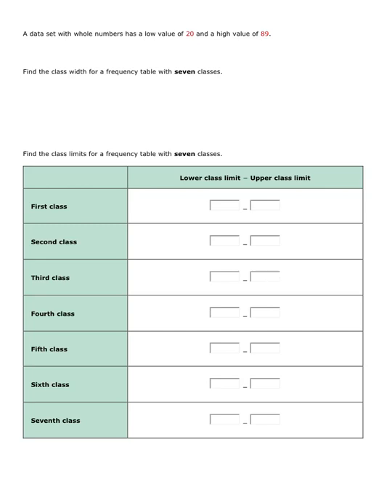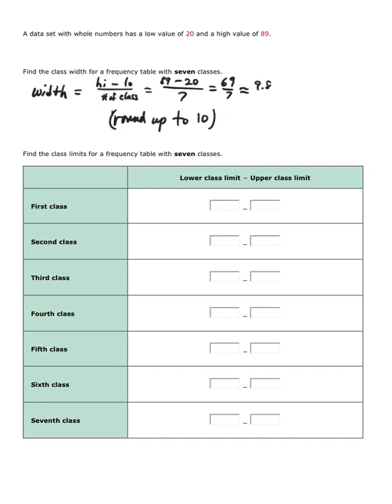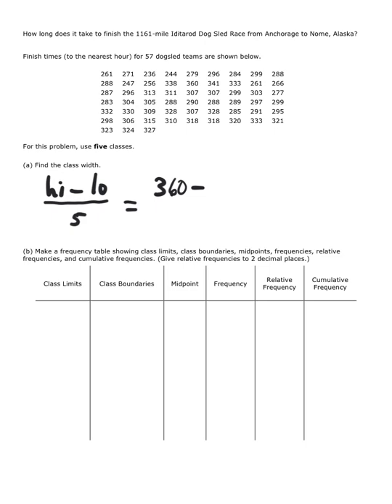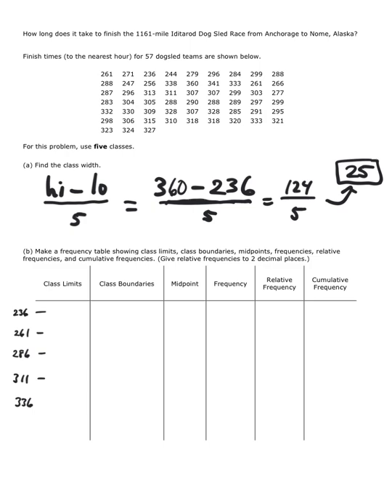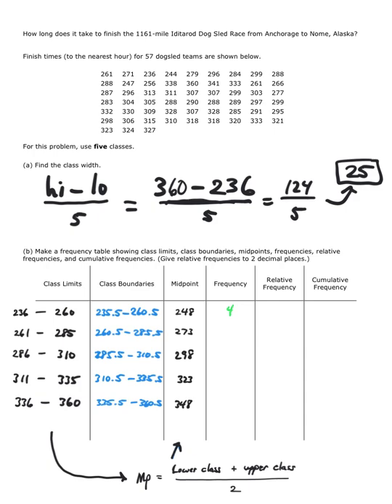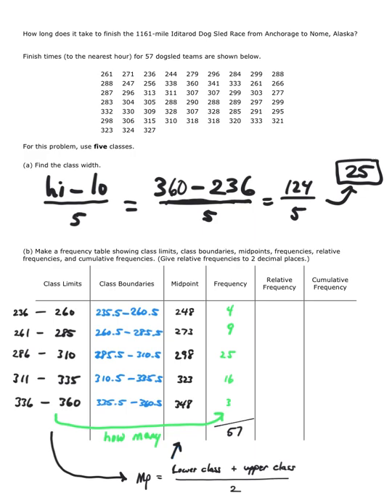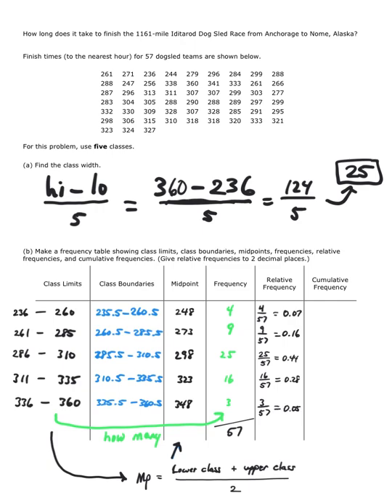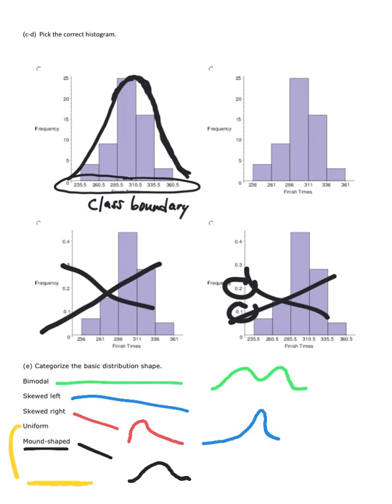Frequency Distributions & Histograms